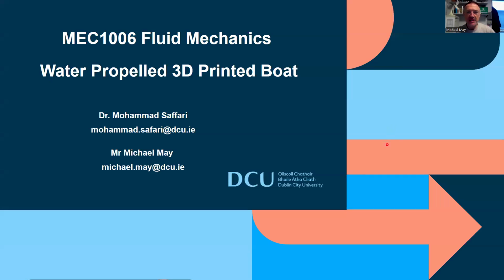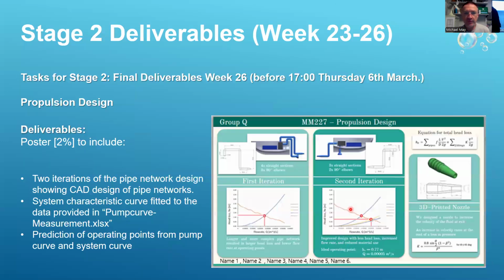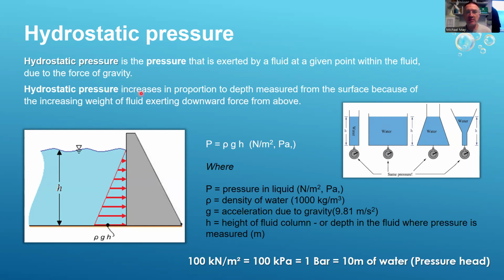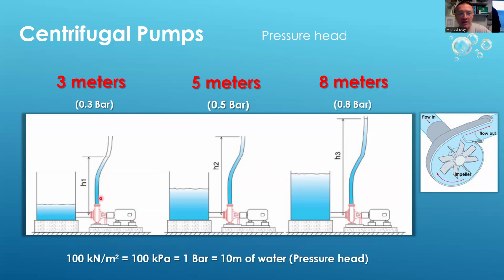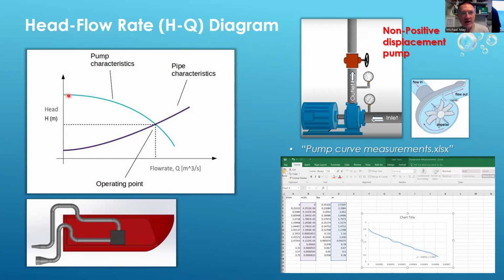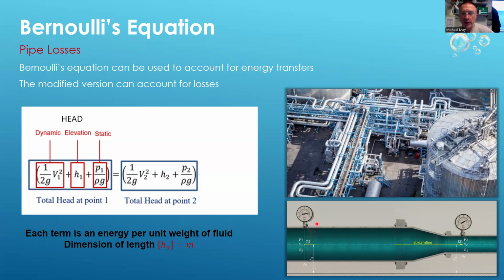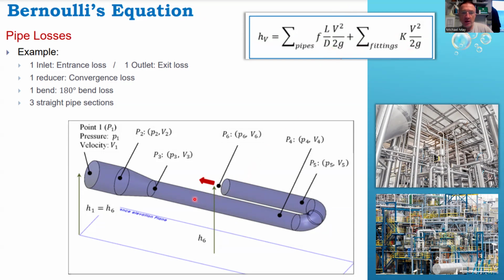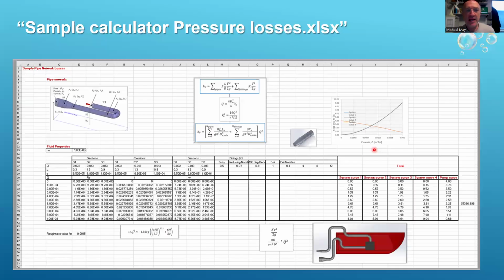MEC1006 Boat Project Stage 2 overview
This project focuses on designing a water-based propulsion system for a small boat using a centrifugal pump. The pump draws water in and expels it through a custom-designed pipe network to create thrust that moves the boat forward.

In the second stage of the project, the goal is to design and analyze the outlet pipe system that connects to the pump. This involves understanding how the configuration of the pipe affects the flow rate and pressure loss, which are key factors in the boat’s performance.

Students will apply core fluid mechanics principles, including Bernoulli’s equation, major and minor head losses, Reynolds number, and friction factor—obtained from the Moody diagram. Two Excel spreadsheets are used: one provides the pump characteristic curve (pressure head versus flow rate), and the other helps generate the pipe characteristic curve (head loss versus flow rate). Where these two curves intersect is called the operating point, which defines the actual flow rate and pressure the system will experience when in use. Initially, a simplified outlet pipe design is tested to reduce pressure loss and increase flow. Later, a nozzle is added to the pipe system to increase the exit velocity of the water, enhancing the propulsion force.